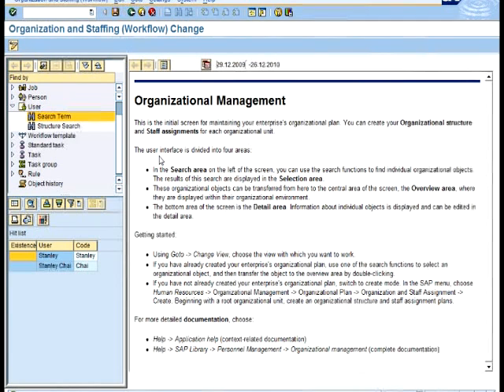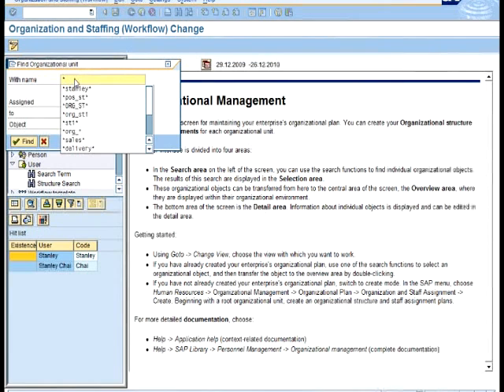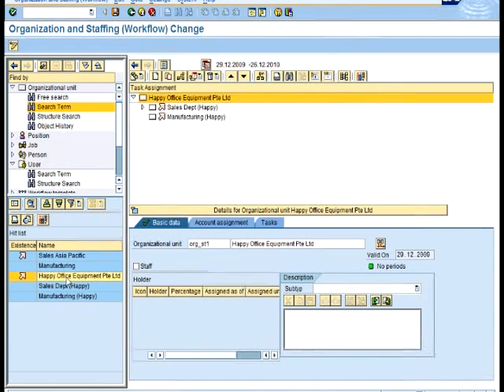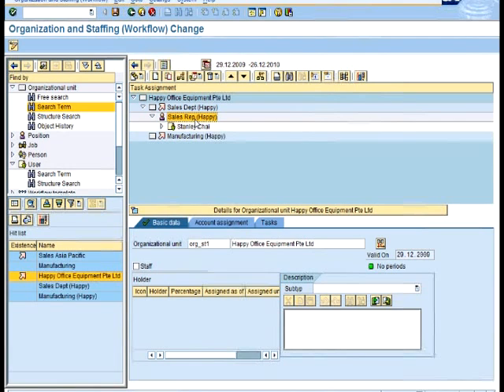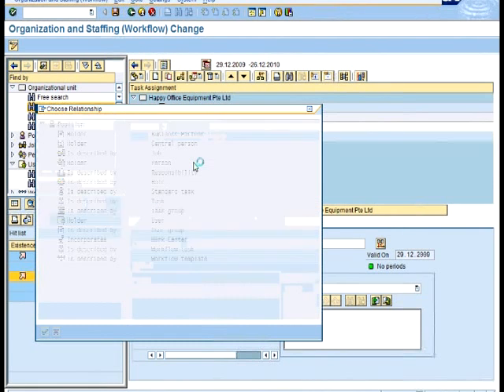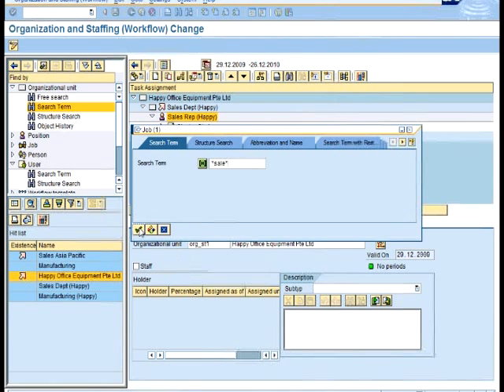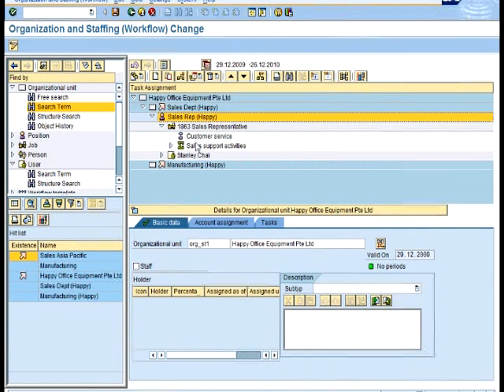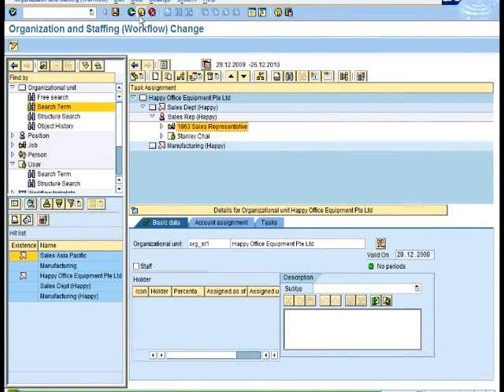How to create an Organization Plan for SAP workflow (2 of 2)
This is part 2. This video continue to show you how to create an organization plan for use with the SAP workflow. You will learn how to create organization unit, position and assign position to job.